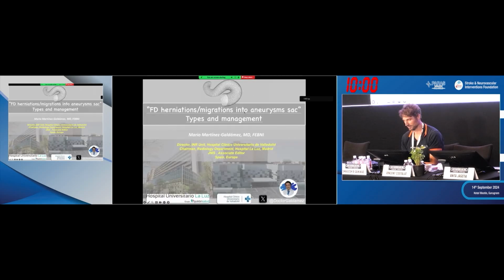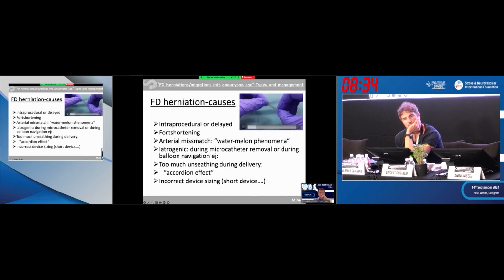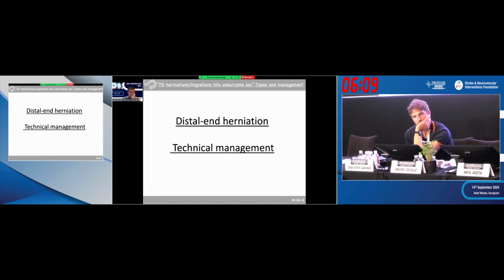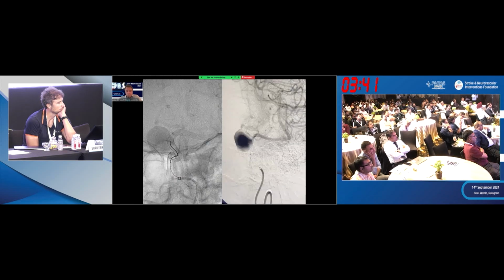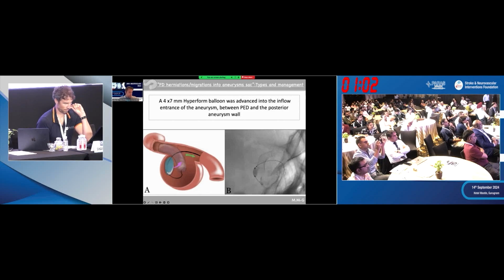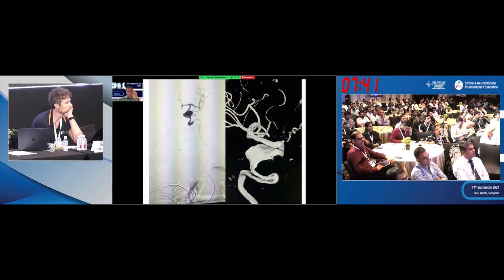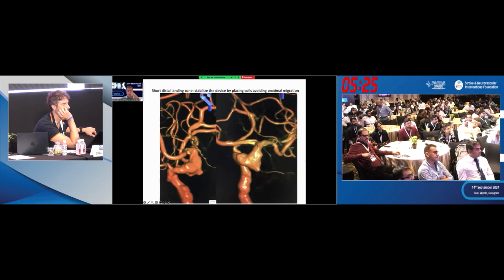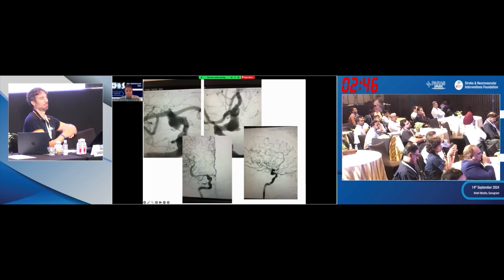ANVI Masterclass 2024 - 14th September - Session 2 - Speaker 5 - Dr. MM Galdamez